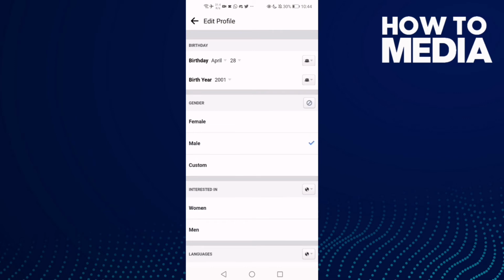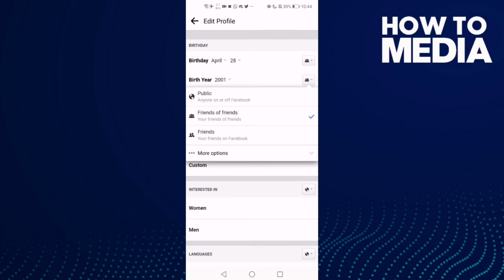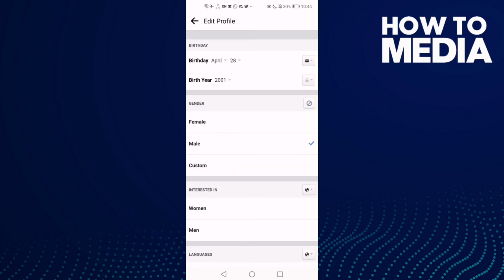How to Make Your Birth Year Private on Facebook Mobile App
in this video we discuss :